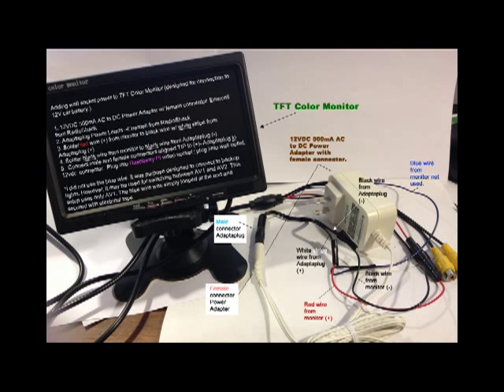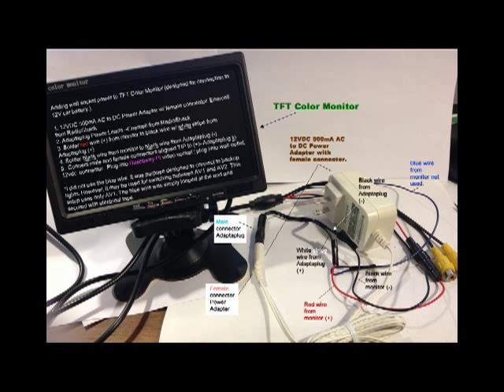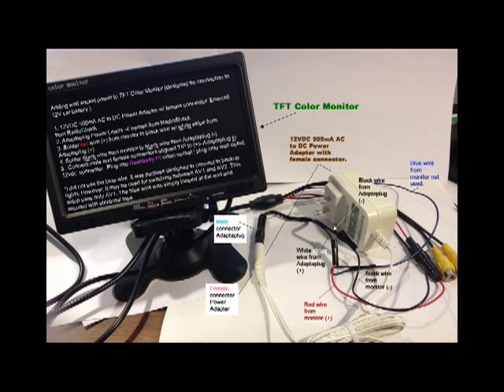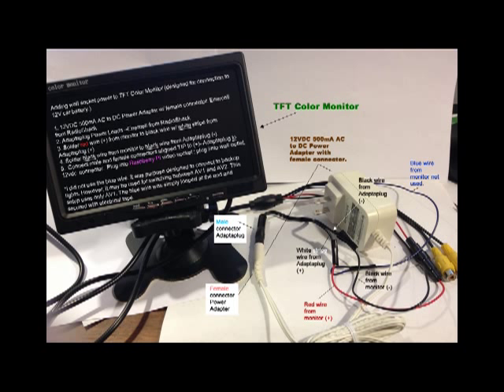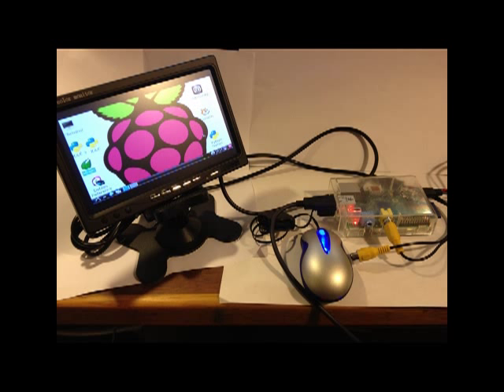TFT Color monitor for Raspberry Pi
This video shows how to adapt a TFT Color Monitor to a Raspberry Pi
computer.